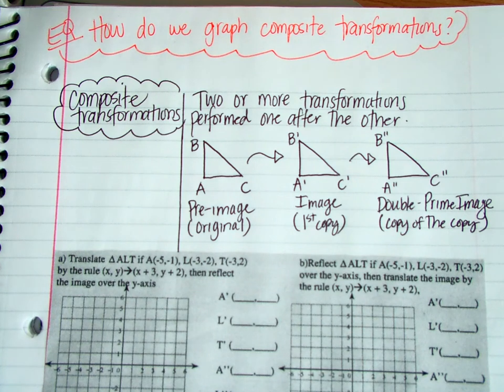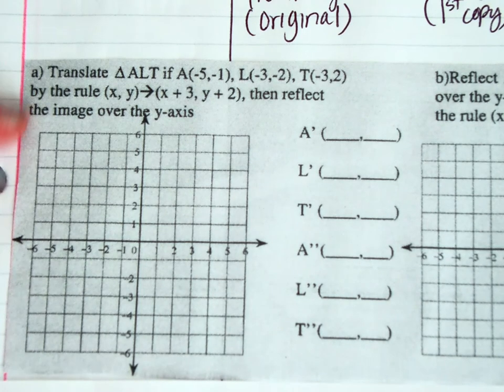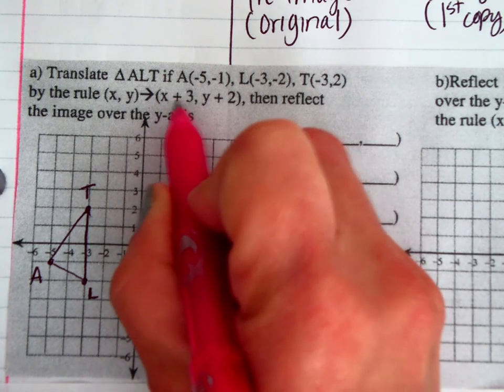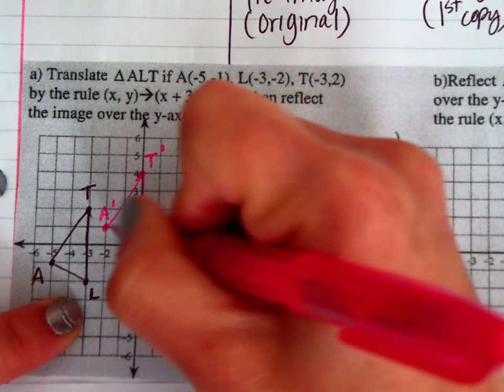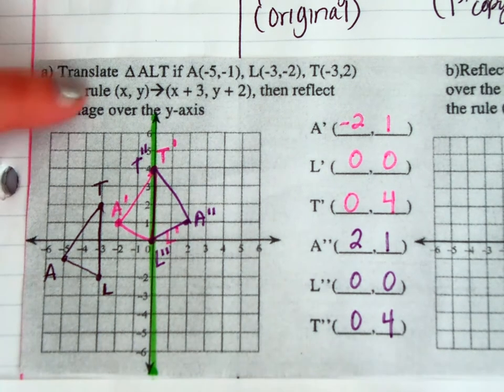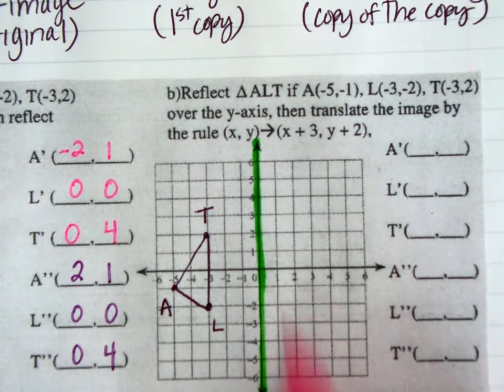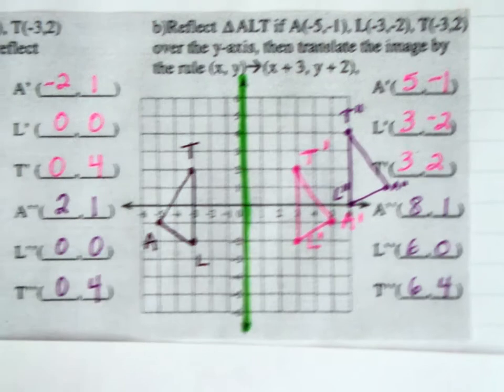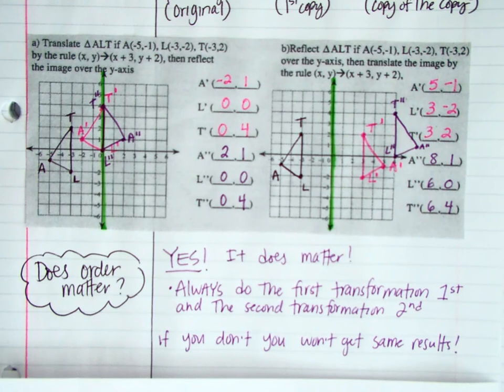Composite transformations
Discusses how to perform multiple transformations of a given figure on the coordinate plane.